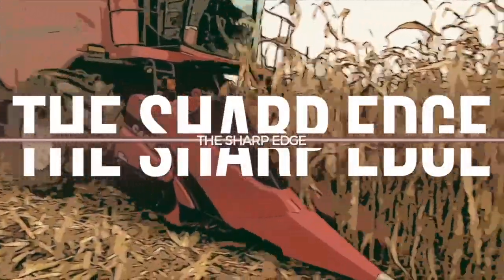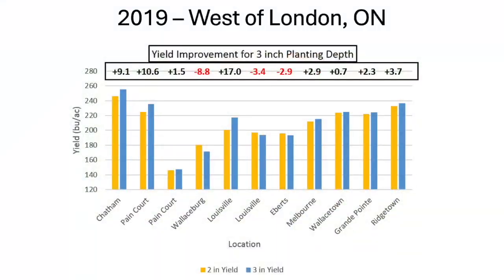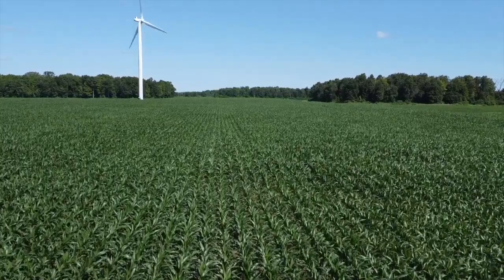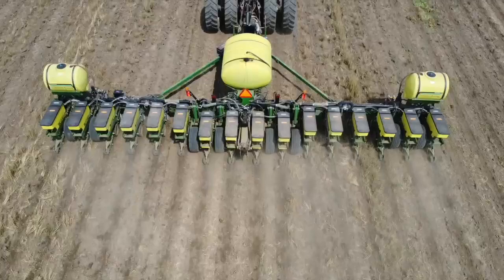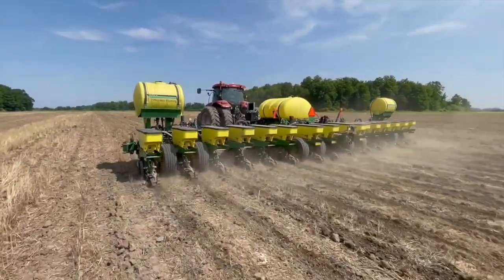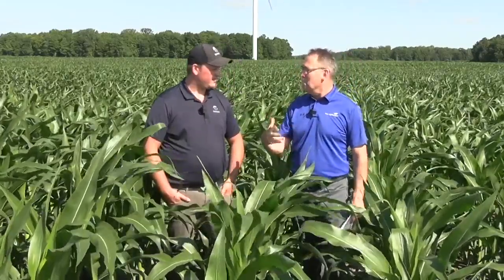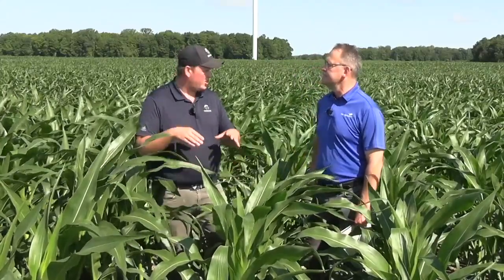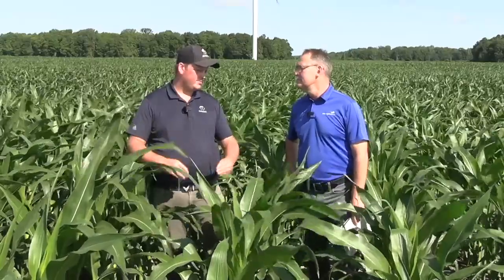The Sharp Edge: Diving deeper on ideal corn planting depth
What's the best planting depth for corn?

There's lots of research that points to a two-inch depth, but there's growing evidence that planting corn up to three inches deep is a better choice if the seed can access optimum moisture levels at that depth.

On this episode of the Sharp Edge, Maizex Seeds agronomist Henry Prinzen visits with Port Rowan, Ont., farmer Justin Hiebert to look at how he's using innovative technology to manage variability across his farm to plant corn at the right seeding depth for optimum yield.

In the video, Hiebert discusses how Precision Planting's SmartDepth technology allows him to quickly and easily make depth adjustments, from inside the cab, as conditions change across the field. At the heart of the technology is a SmartFirmer, which uses sensors to measure the amount of moisture available to the seed at the depth of planting.

Moisture across a field can be impacted by many agronomic factors, including typography and soil type. The SmartFirmer can detect those moisture changes and that information is then used by the SmartDepth system to change planting depth on the fly as the planter crosses the field.

"If you are in a low spot that is wet, you can have it at two inches," notes Hiebert. "And if you are going through a sand knoll and you're really chasing that moisture, you can go down to three inches."

It's another way to manage field variability and increase yield, says Prinzen. "You can make sure that seed goes into optimum moisture, allowing for a perfect stand on every square inch of the field."